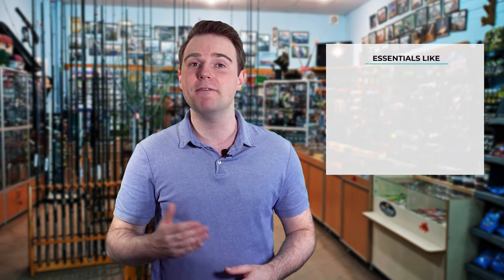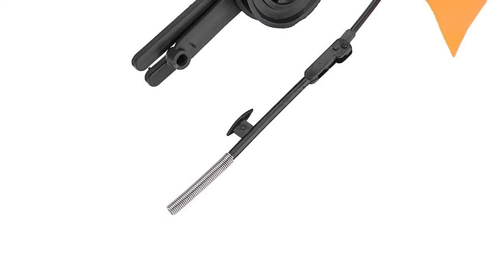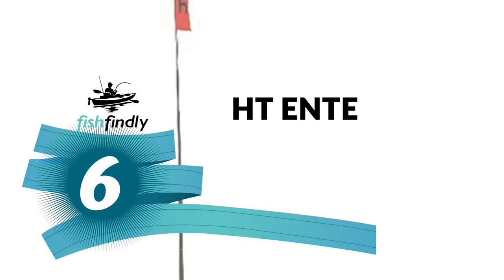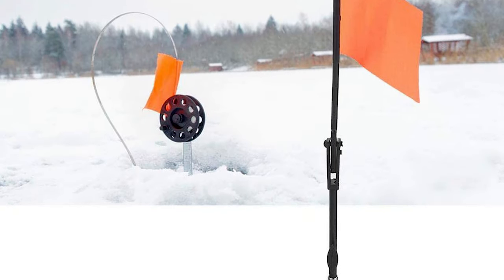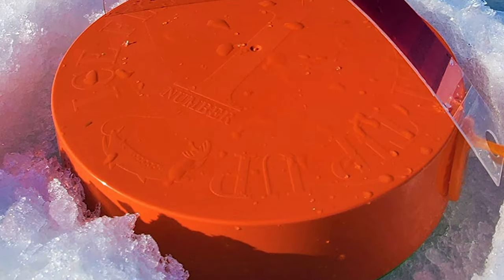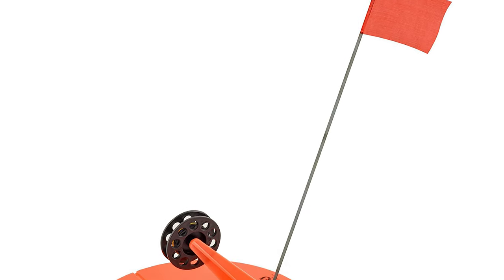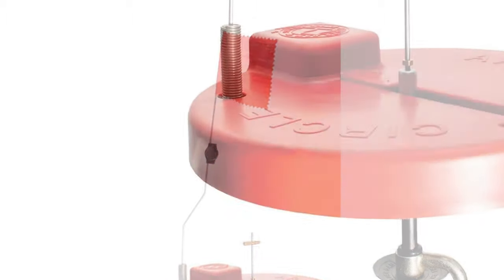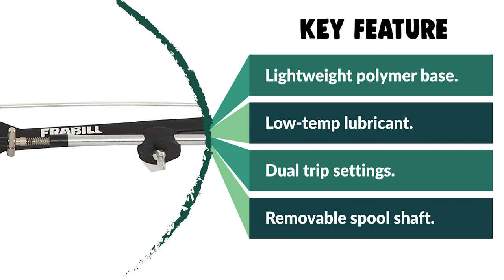Best Ice Fishing Tip Ups In 2021 - The Low-Down on Tip-Ups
For most winter anglers, tip-ups are essential gear. Whether you want to cover a lot of water, try multiple baits and depths, or just increase the odds of landing fish while you jig in the comfort of an ice shanty, well-designed tip-ups are a reliable, effective fishing tool.

Best Seller in 2021

0:00​​ - Introduction: Best Ice Fishing Tip Ups 2021

1:19 - 8. Best Quality Ice Fishing Tip Ups: Alomejor Ice Fishing Tip Ups

2:16 - 7. Budget-Friendly Ice Fishing Tip Ups: Coherny Ice Fishing Tip Ups

3:09​​ - 6. Professional Ice Fishing Tip Ups: HT Enterprise Ice Fishing Tip Ups

4:19- 5. Most Durable Ice Fishing Tip Ups: Vgeby Ice Fishing Tip Ups

5:21 - 4. Experts Choice Ice Fishing Tip Ups: Starpike Ice Fishing Tip Ups

6:41 - 3. Best Size Ice Fishing Tip Ups: Celsius Ice Fishing Tip Ups

7:51 - 2. Best Runnerup Ice Fishing Tip Ups: Beaver Dam Ice Fishing Tip Ups

9:13​​ - 1. Editor’s Picked Ice Fishing Tip Ups: Frabill Ice Fishing Tip Ups

From monster pike to plate-sized panfish, a properly rigged tip-up can help you catch them all. But to make them do the hard work you demand, you need some know-how and a clear picture of the best the industry has to offer. Which tip-ups work best in heavy snow? Should you really move to a thermal tip-up if you’ve had problems with freezing? Who offers the smoothest spool?

These are all questions we can help you answer, and to get you started, we offer the following selection criteria and reviews.

FishFindly Ice Fishing Tip Ups Ice_Fishing_Tip_Ups_in_2021, Best Ice Fishing Tip Ups in 2021, Top Ice Fishing Tip Ups in 2021, Ice Fishing Tip Ups Reviews